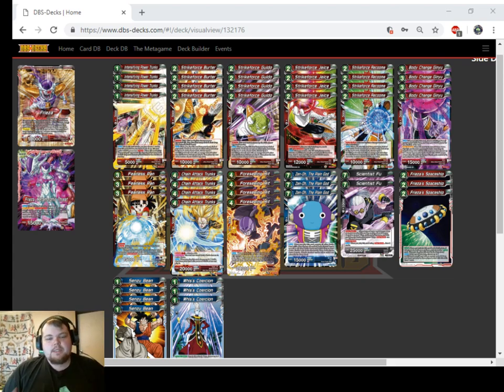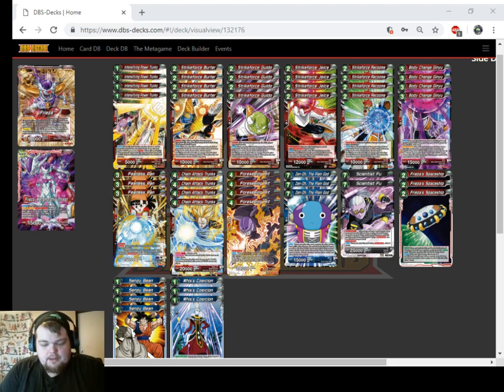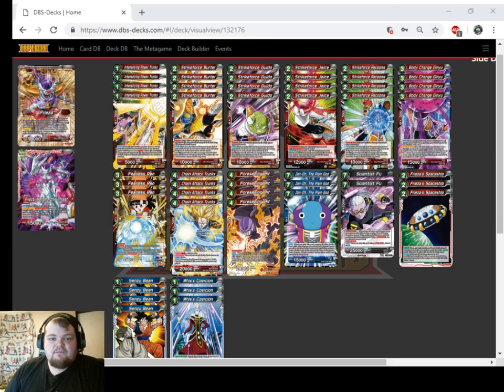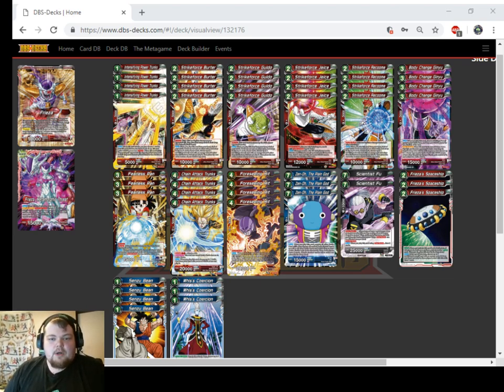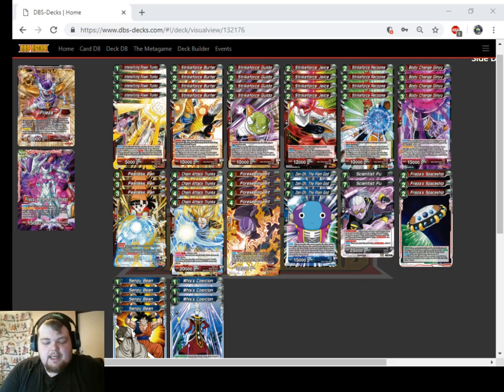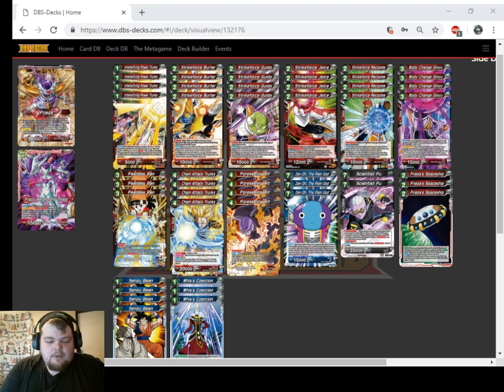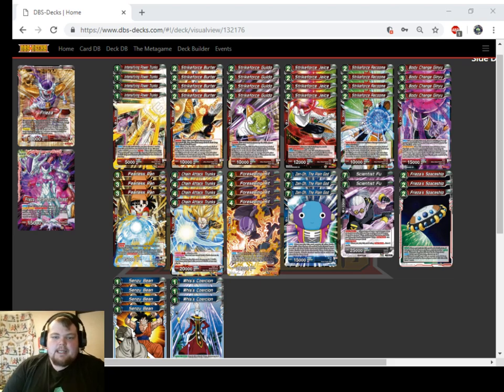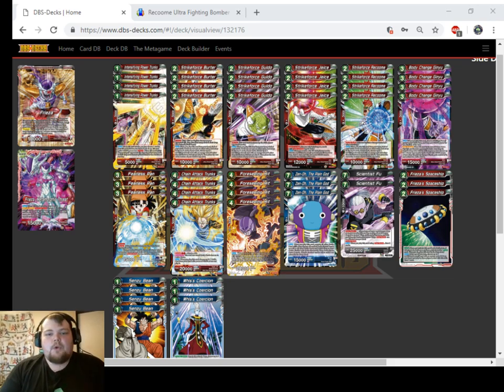Frieza, Metamorphic Threat Featuring... The Ginyu Force?!?! DBS Deck Profile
Check out this spicy Frieza, Metamorphic Threat deck profile from GnG Elite team member Shane Early, featuring none other than the mighty Ginyu Force!

We hope to see all of you in Atlanta at the PPG Tour, as well as at the Celebration in Orlando next month!